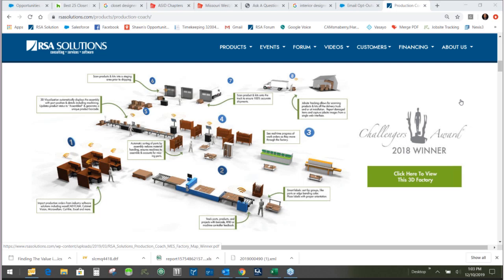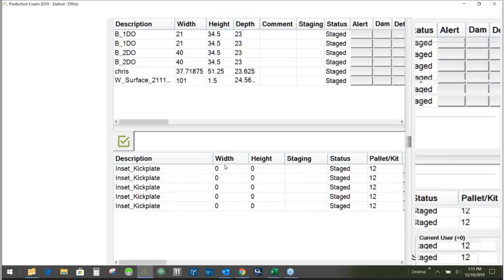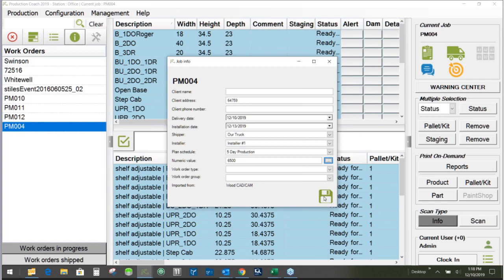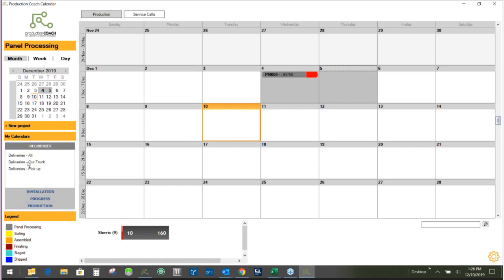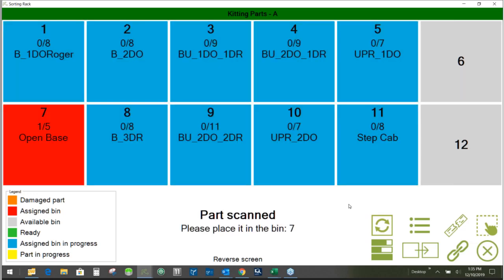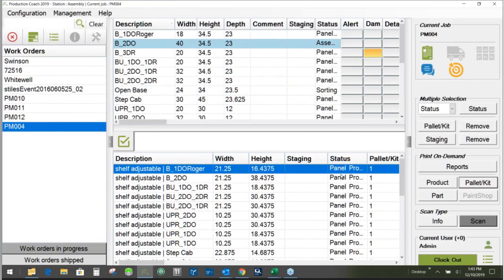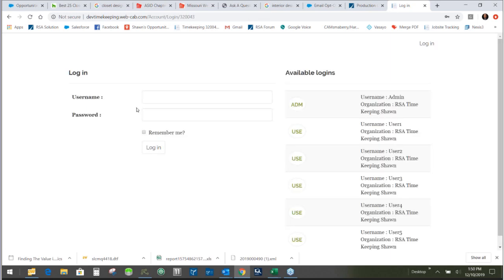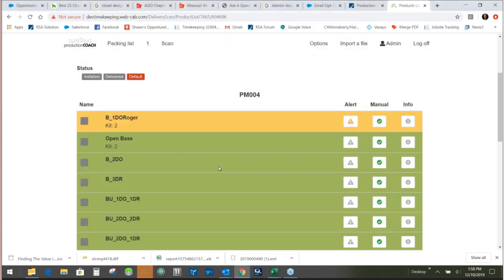Production Coach Learn The Value of Your Data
Our next educational webcast featuring Production Coach, award winning manufacturing software. You will learn how to Track, Sort, Kit and Ship with Production Coach, and scheduling with Google Calendars.